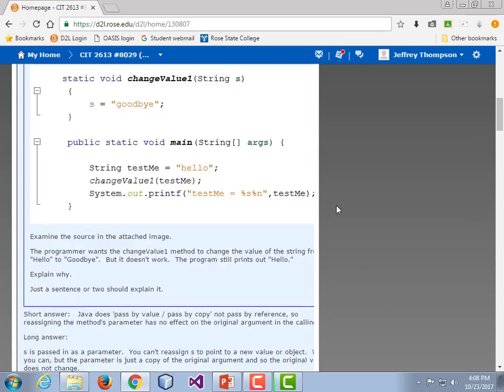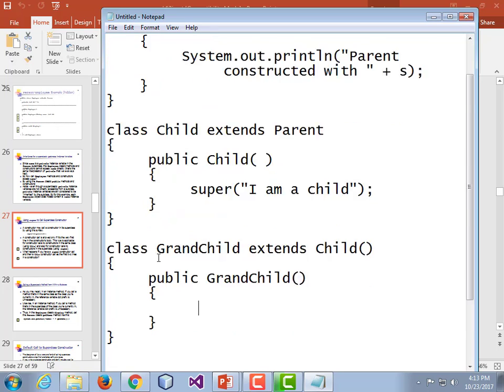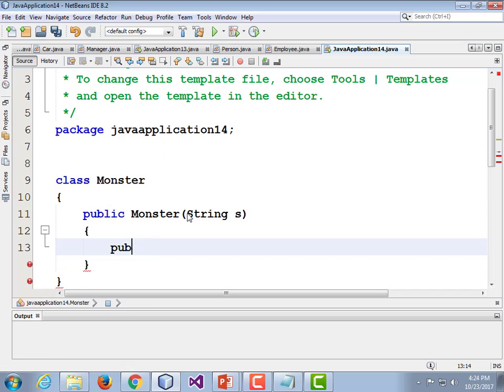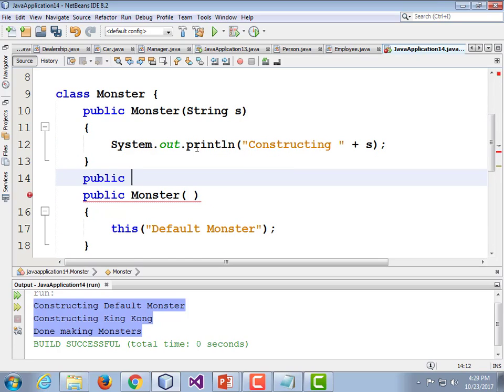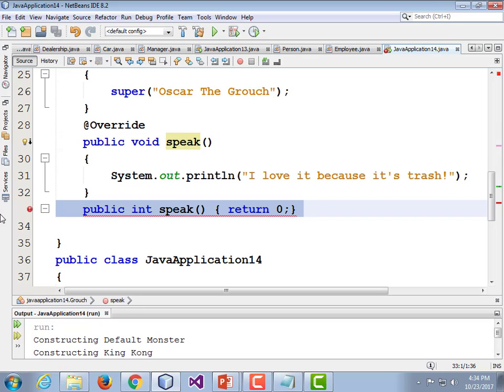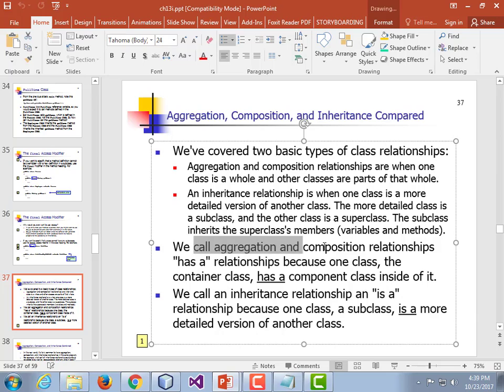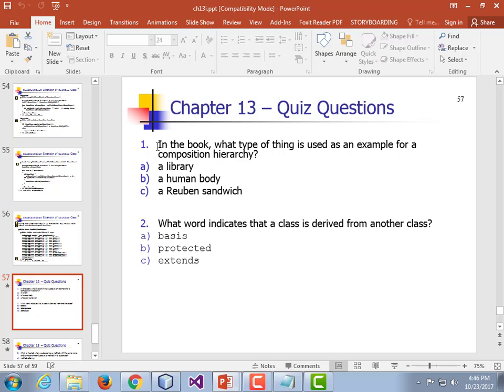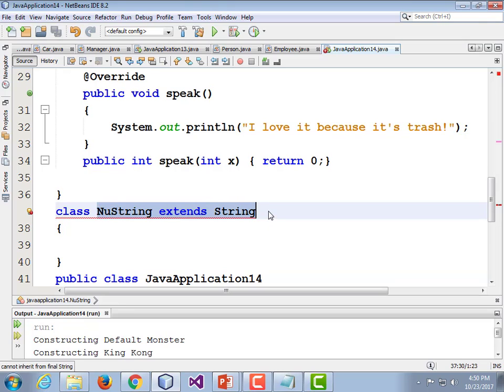CIT2613.8029 Oct 23 2017 (chapter 13 inheritance )